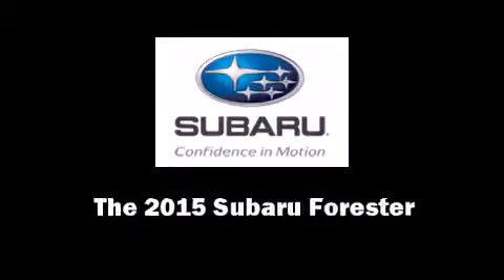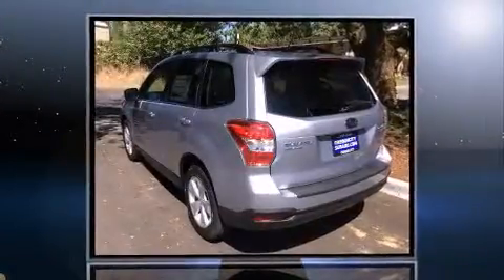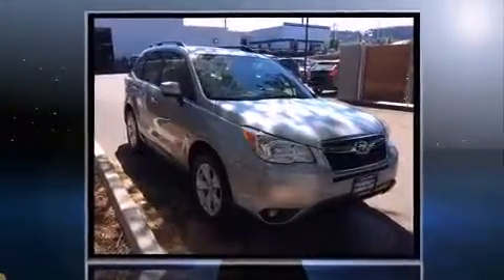2015 Subaru Forester 2.5i Limited in Oregon City, OR 97045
Outstanding design defines the 2015 Subaru Forester. It features an automatic transmission, all-wheel drive, and a 2.5 liter 4 cylinder engine. Subaru prioritized fit and finish as evidenced by: leather upholstery, adjustable headrests in all seating positions, a trip computer, tilt and telescoping steering wheel, a power rear cargo door, rear wipers, and remote keyless entry. For drivers who enjoy the natural environment, a power moon roof allows an infusion of fresh air. Subaru also prioritized safety and security with features such as: head curtain airbags, front SIDE impact airbags, traction control, brake assist, a security system, and 4 wheel disc brakes with ABS. For added security, dynamic Stability Control supplements the drivetrain. We pride ourselves in consistently exceeding our customer's expectations. Please don't hesitate to give us a call.